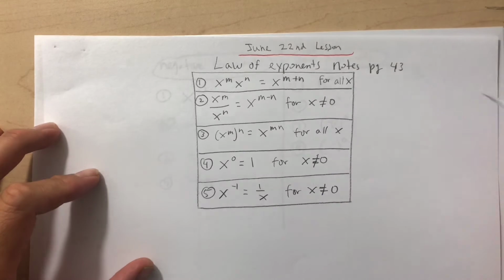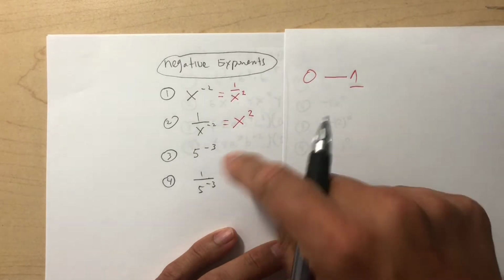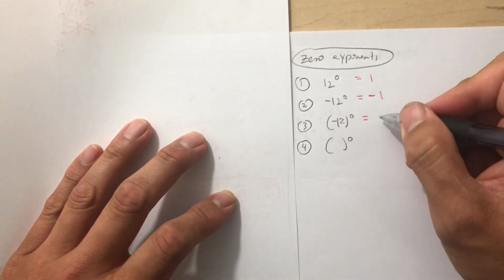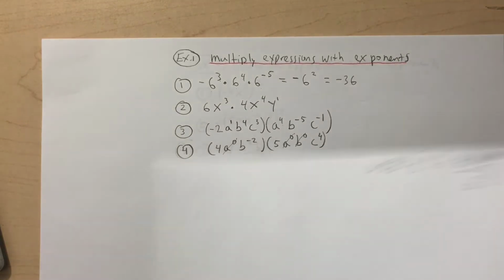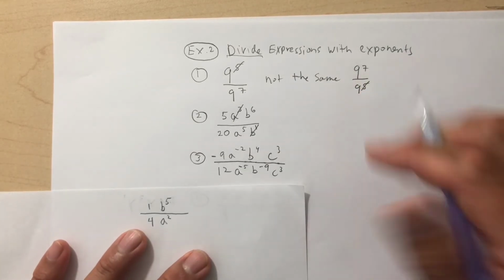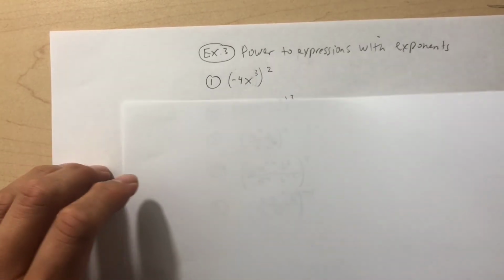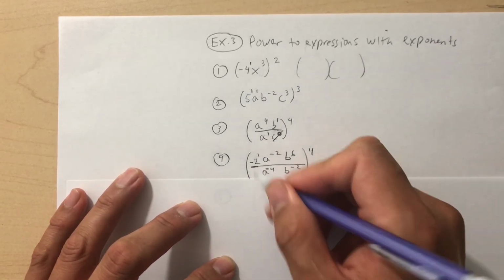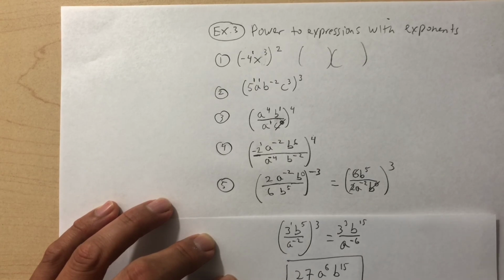Lesson video on The Laws of Exponents